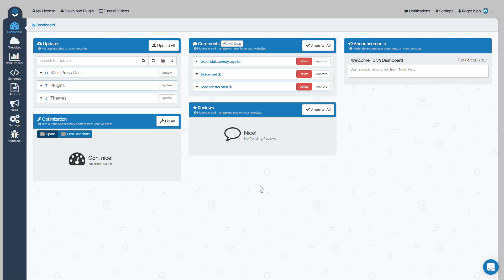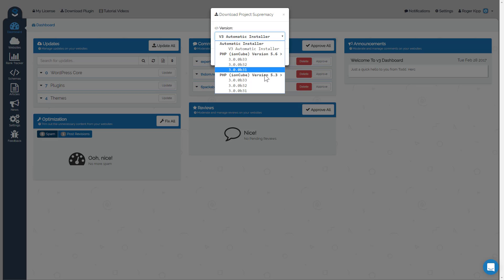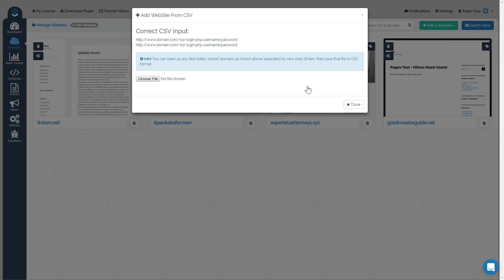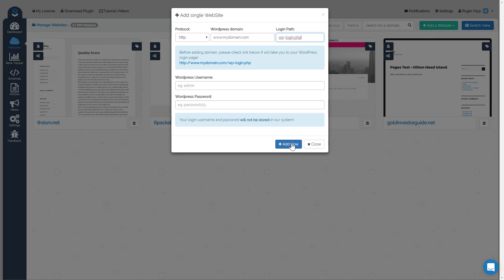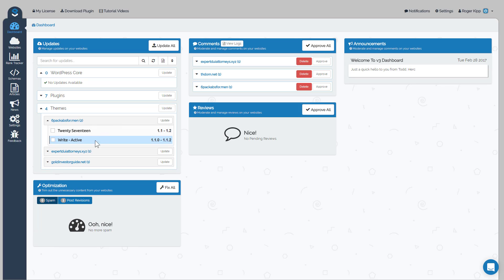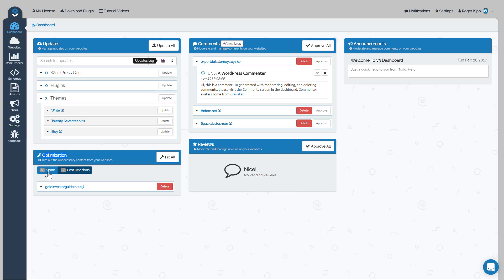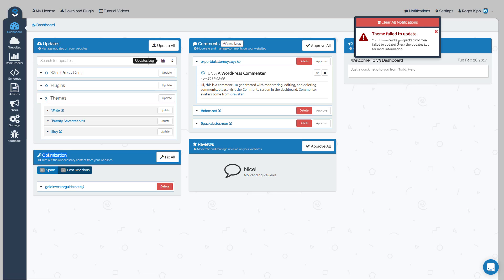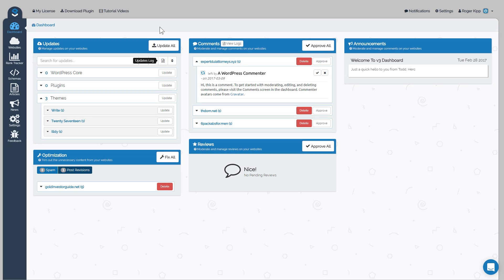PSv3 | Dashboard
- Installing Plugins
 - Bulk Updates
 - Comments
 - Optimization
 - Reviews
 - Comments